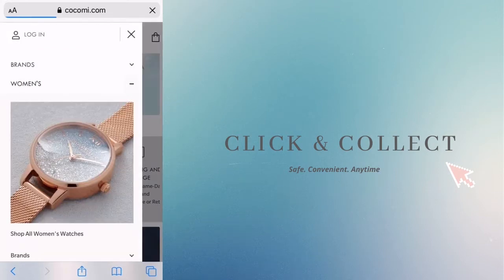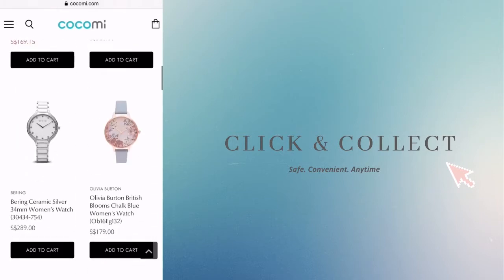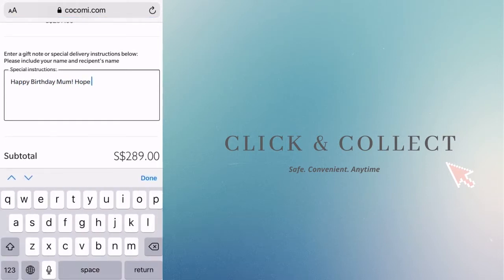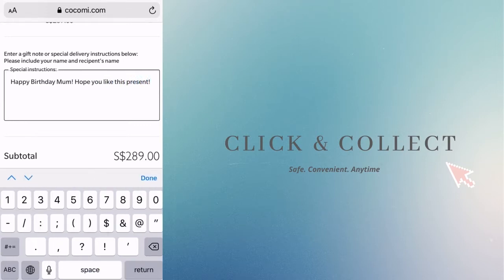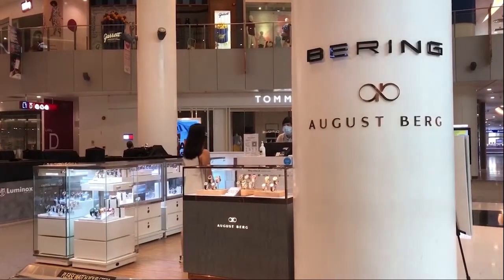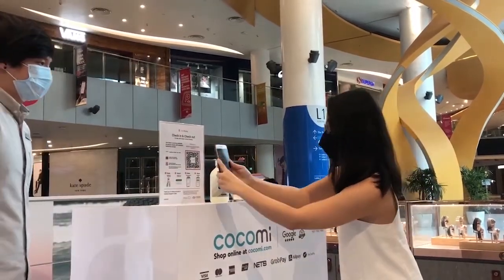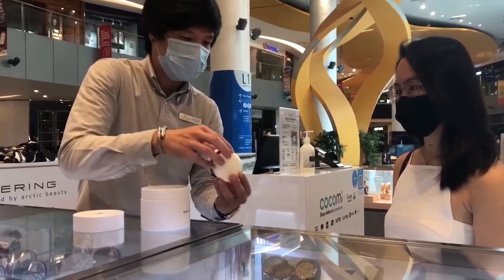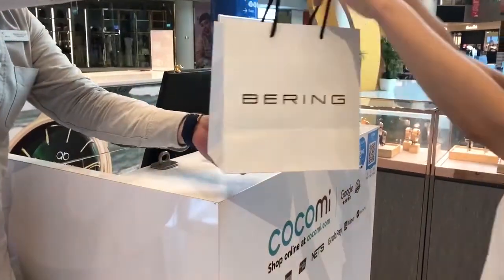Cocomi Click & Collect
Looking for an easy and convenient way to shop?

Shop online anytime, anywhere with our Click & Collect service and collect your purchases at the store of your choice in just 15 minutes!

*T&Cs apply.